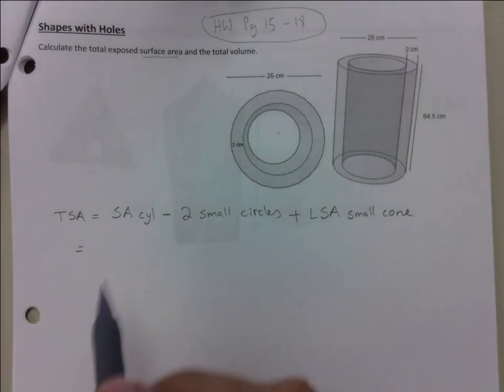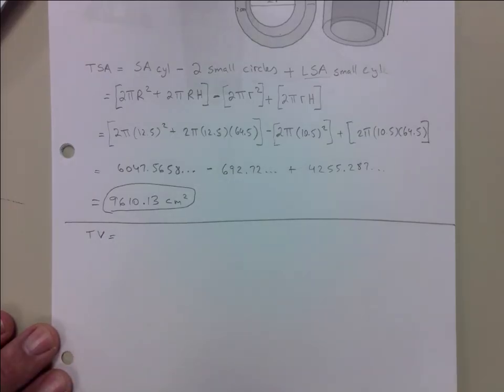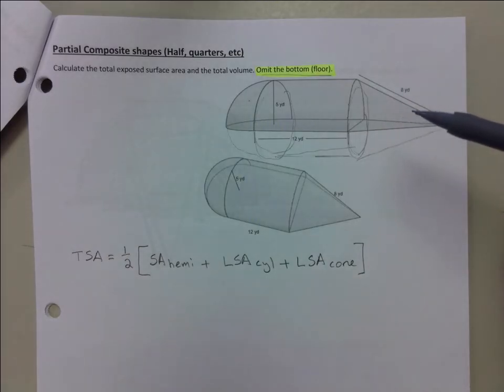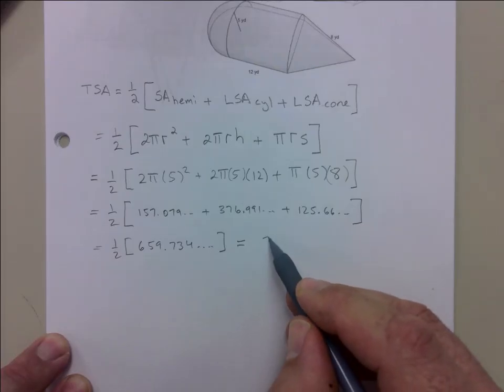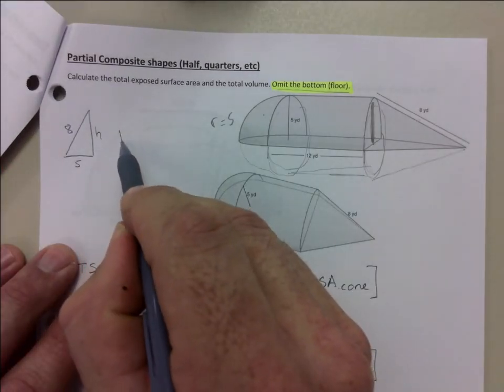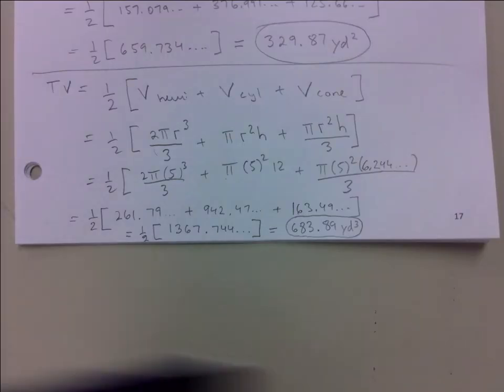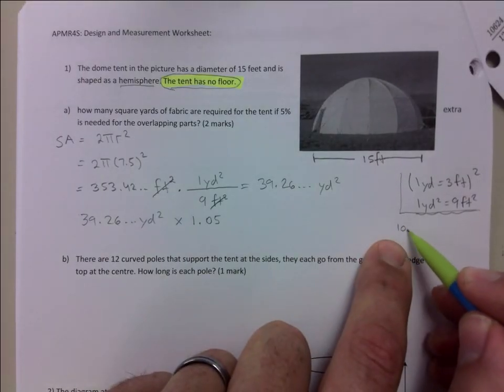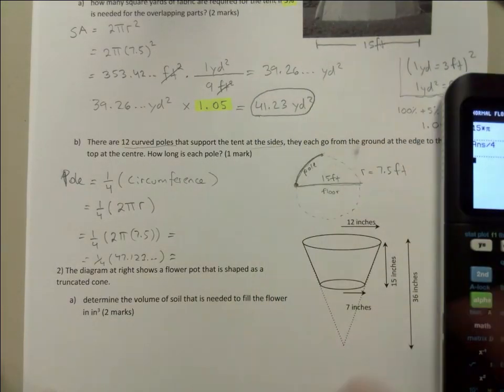MEASUREMENT - SURFACE AREA & VOLUME INVOLVING HALVES, QUARTERS, WORD PROBLEMS, ETC